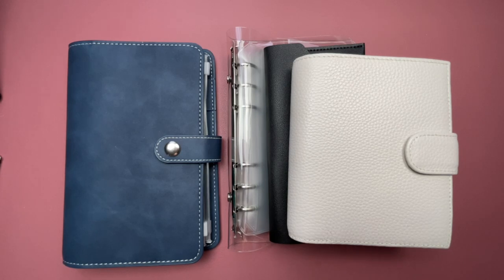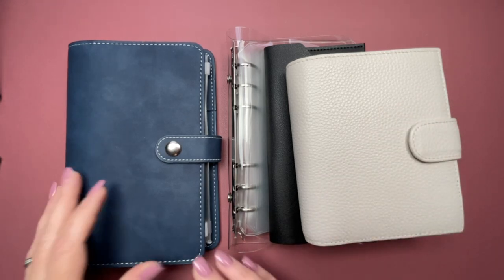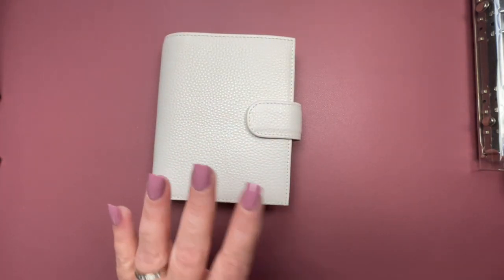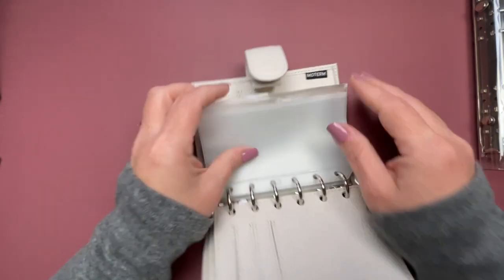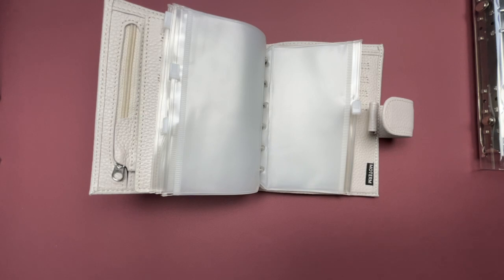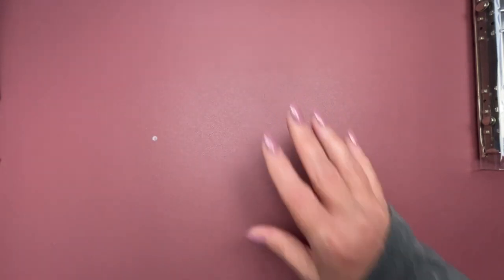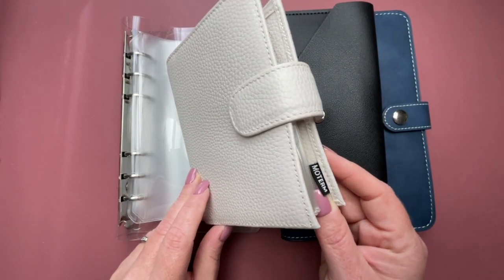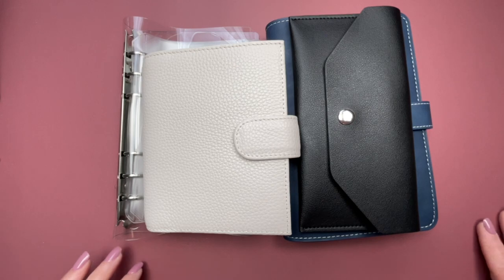Budget RESET - New Items to Organize My Budget System & How I’ll Use Them | Oh My Goals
Please check out my Etsy for a full catalog of budget and planning printables!

My E T S Y is once again open!

N E W  I T E M S

Moterm Pocket Planner / Wallet

Clear A6 Cash Binder

B U D G E T  B I N D E R S

Housolution A6 Budget Binder with Zipper Envelopes, Mini PU Leather Money Organizer with 12 PCS Clear Plastic Zippered Cash Envelopes & Self-Adhesive Label, Money Wallet, Denim Blue

Clear Cash Envelopes and Organizational Binder:

Retro Christmas Ornament Coloring Book:

Bic Gel-Ocity Pens (amazing quality and value!):

Mild Liners:

Small Pastel Highlighters:

Muji Gel Ink Ball Point Pen, 0.38mm (scratcher!):

Small Accordian Credit Card Zip Wallet:

Mini Phone Stand (Rose Gold):

Soligt Cash Envelopes Wallet:

Sentry Personal Home Safe:

Scotch Thermal Laminator:

Clear Multi-Media Desktop Computer/TV Stand/Riser:

erin.814